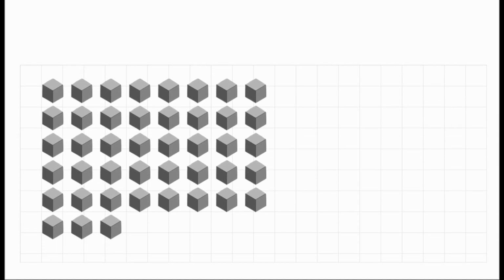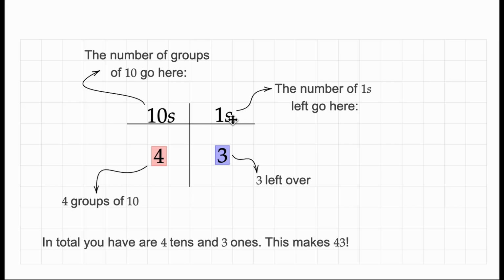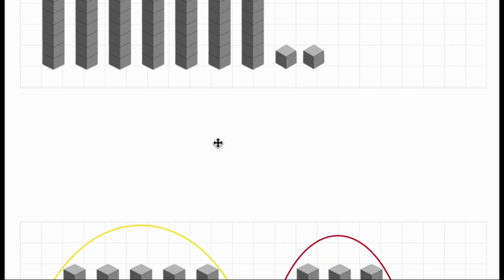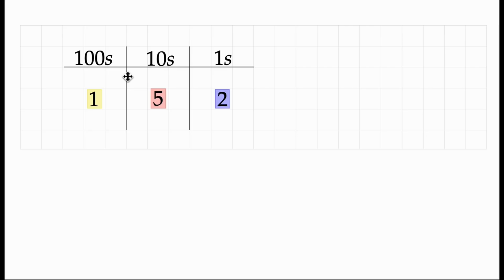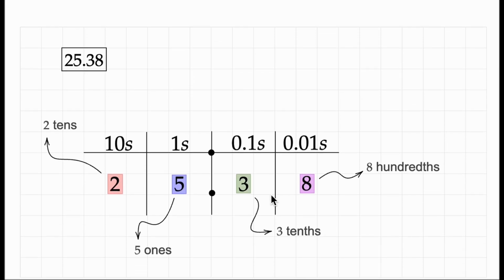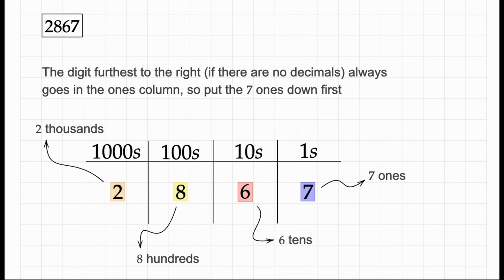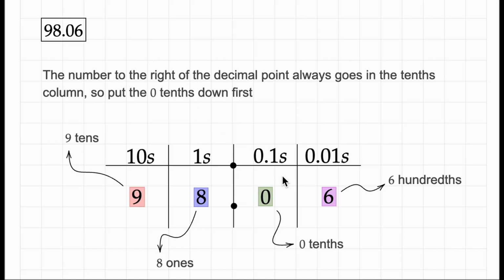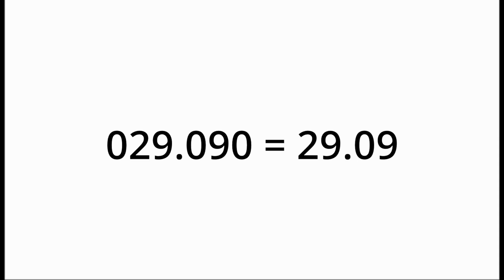GCSE Maths - Place Value EXPLAINED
A brief overview of the basics of place value:
What is it and how to determine the value of a number.